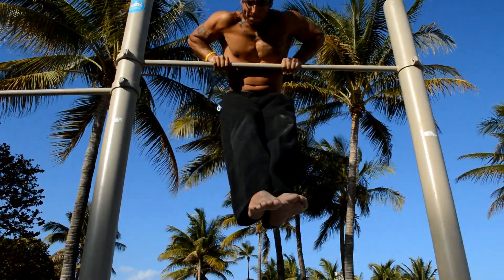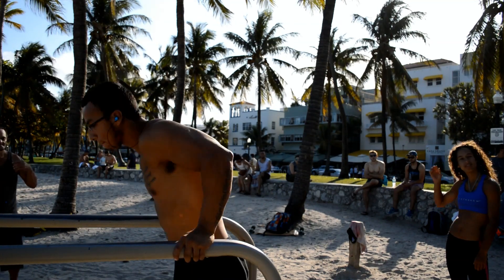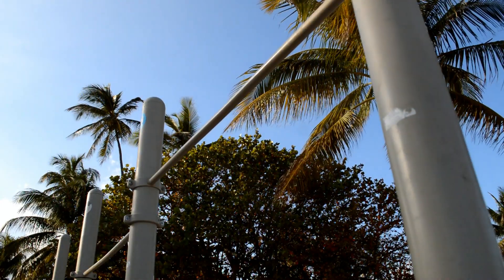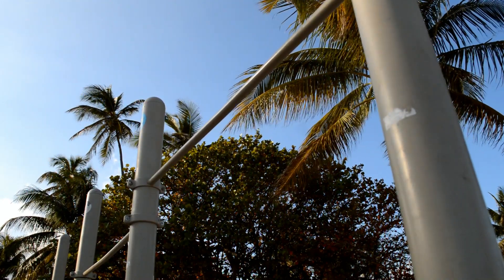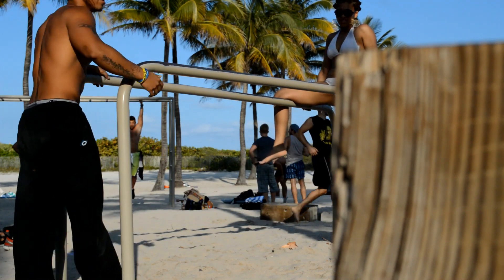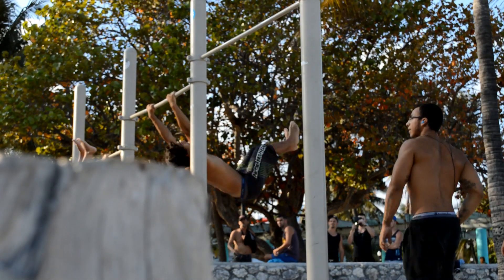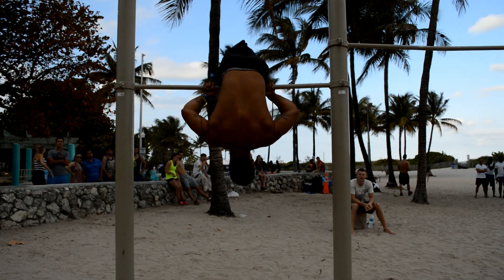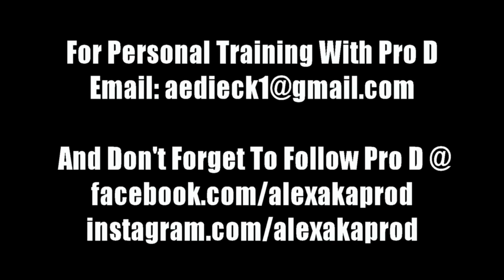Dieting For Bodybuilding Show Again